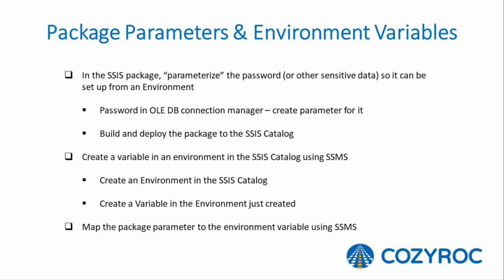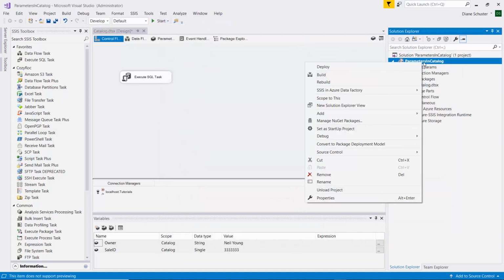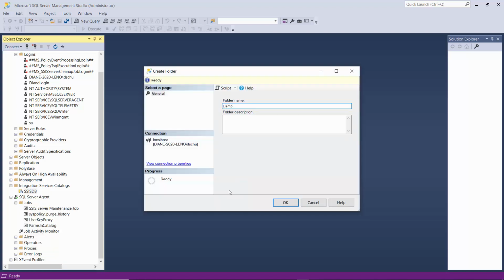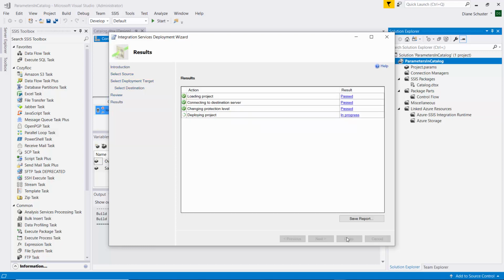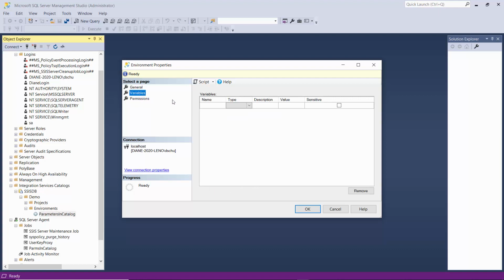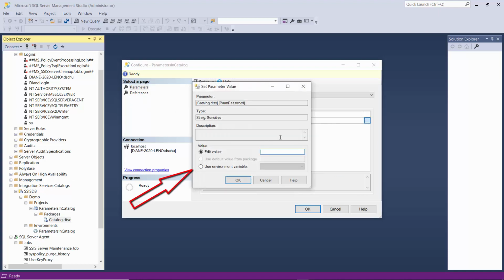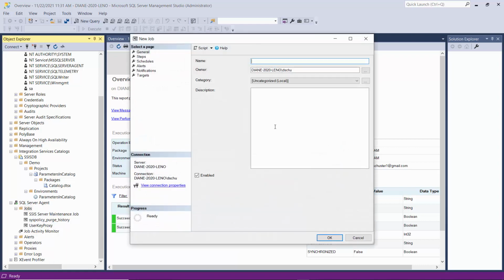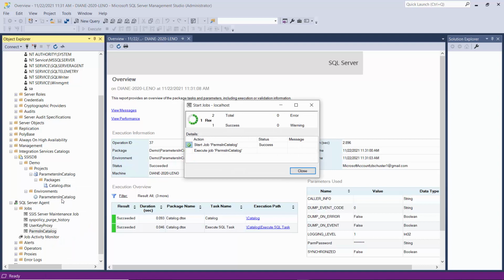Executing a package from SSIS catalog - SSIS tutorial For Beginners by COZYROC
How to configure a package to execute from the SSIS Catalog and use an Environment variable to provide the sensitive data. SSIS tutorial video by COZYROC

Timestamps :
0:00 Introduction
0:50 Package parameters and Environment variables
4:56 Integration services deployment
6:44 Environment properties